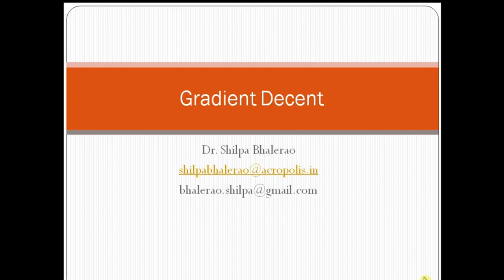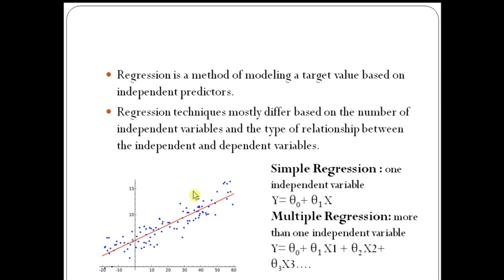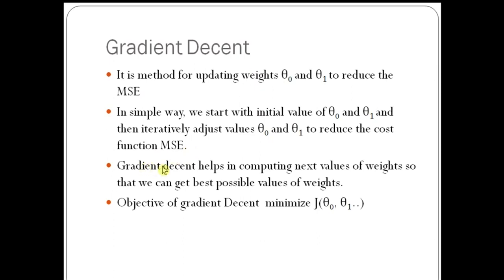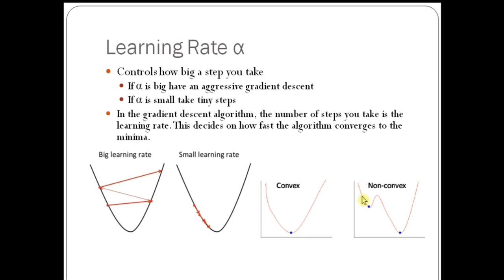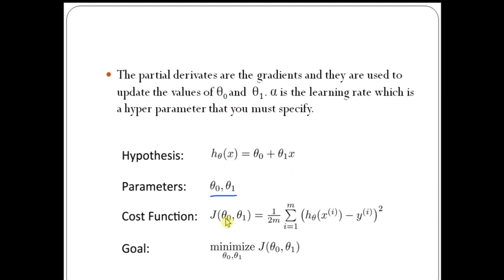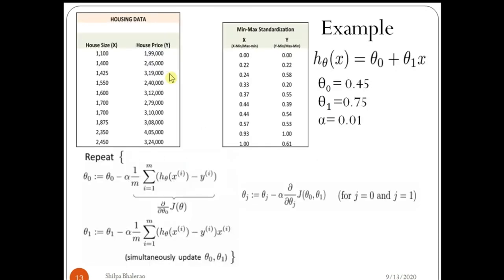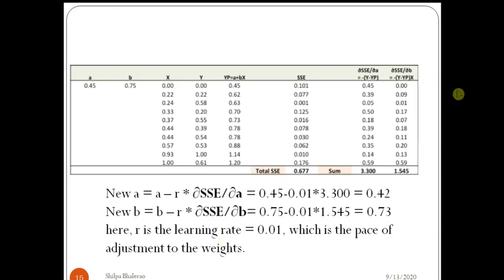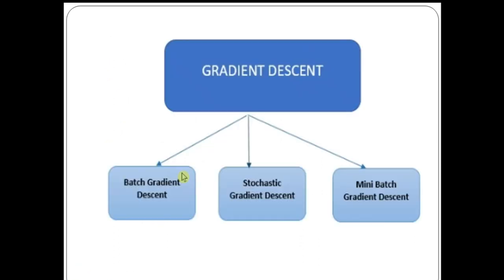Gradient Decent Concept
This video  describes the concept of gradient decent algorithm in a simple way.
Before watching to this video , one must know the concept of linear regression  and cost function